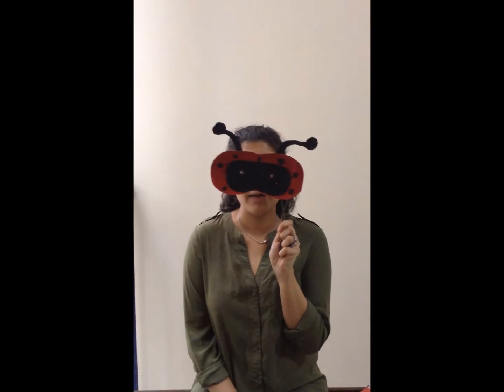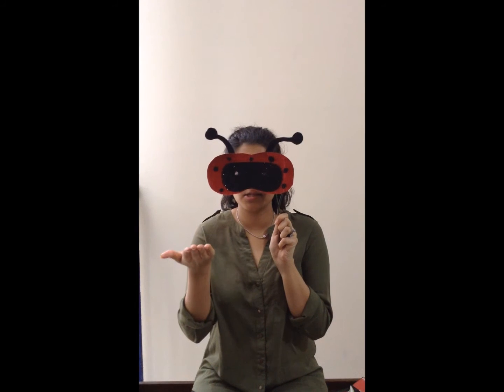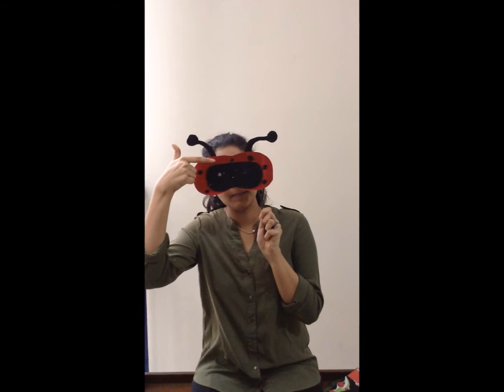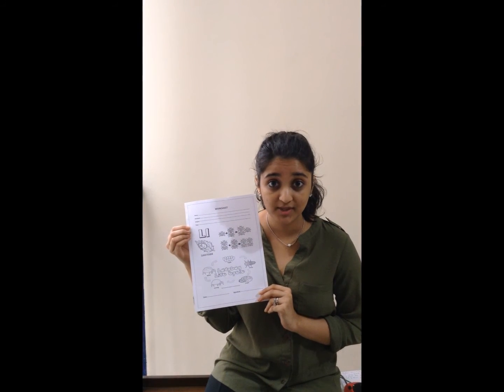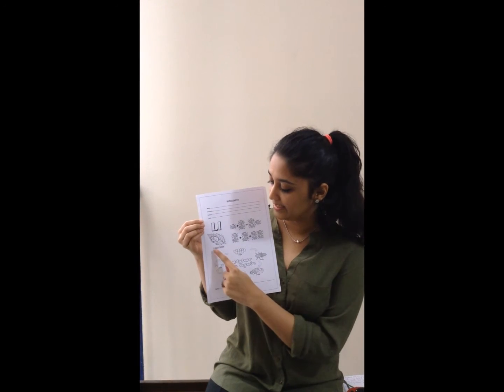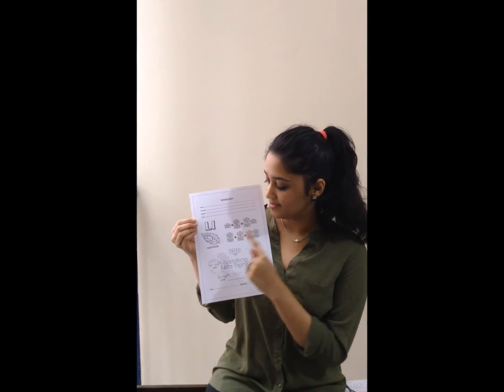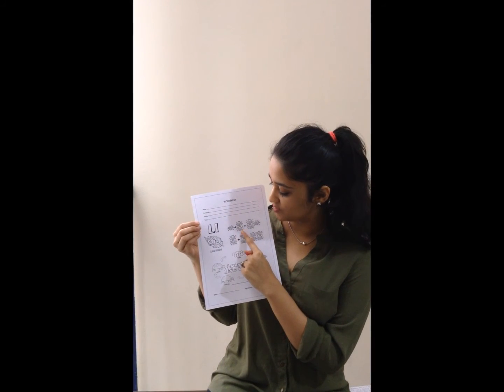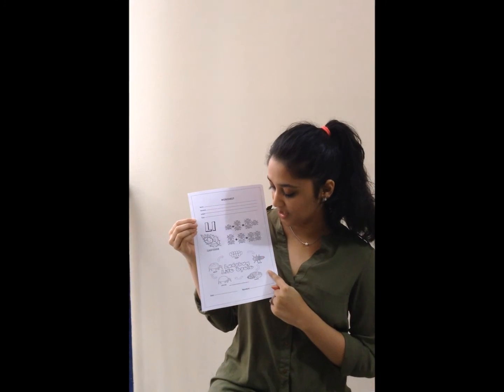Ecce Government Certificate. Join Offline Online Best Course On How To Teach Kids. 📞+91 9833119953